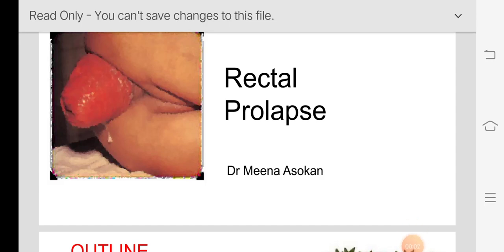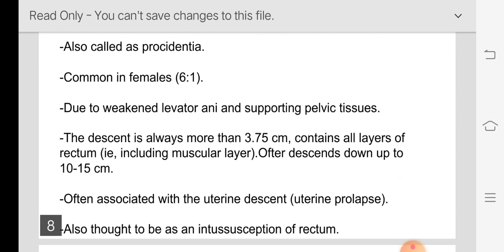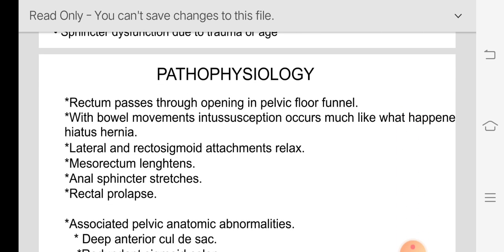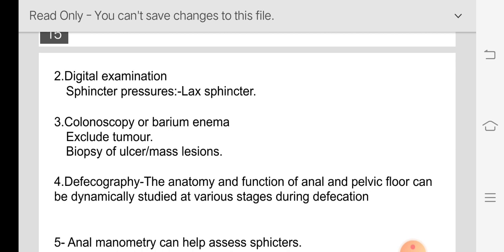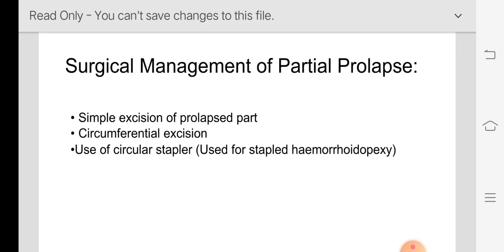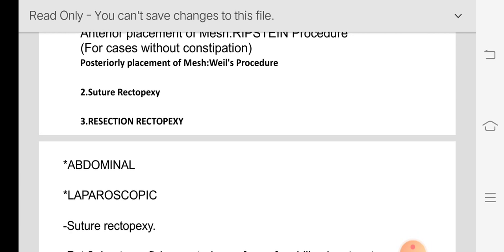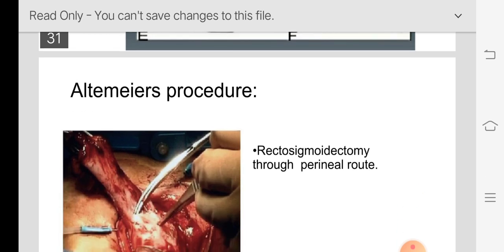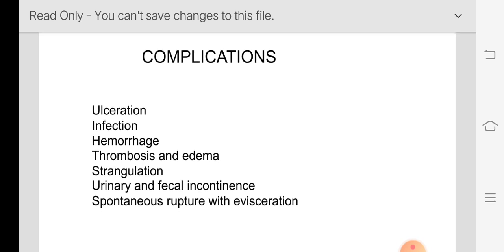RECTAL PROLASE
Dr. Meena Asokan